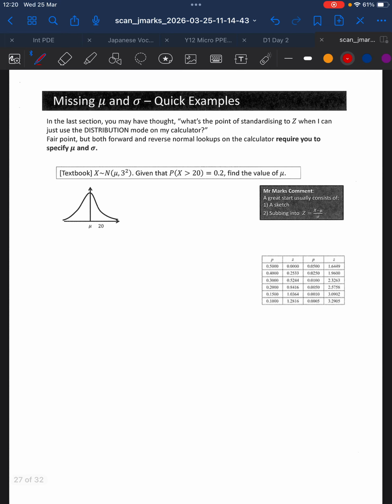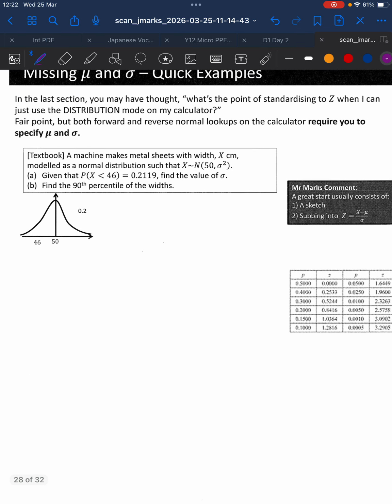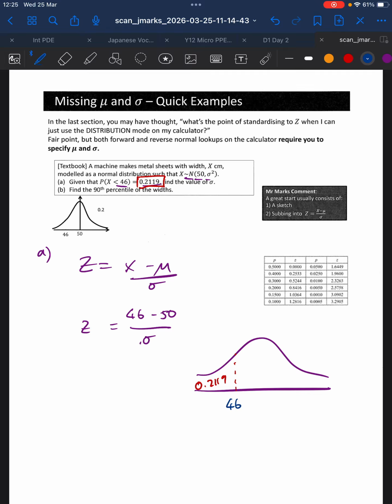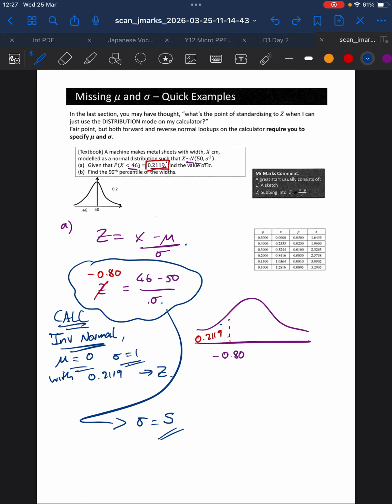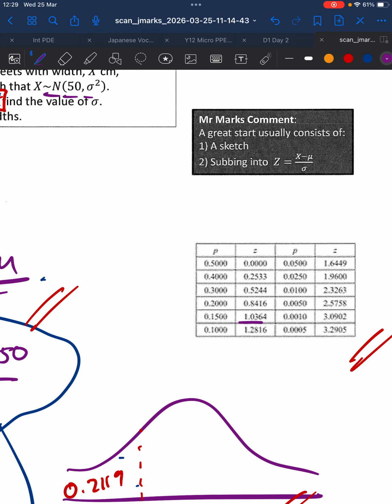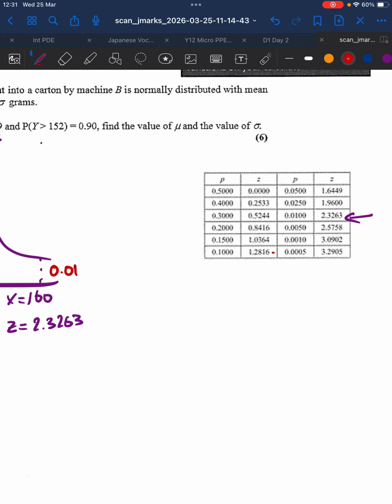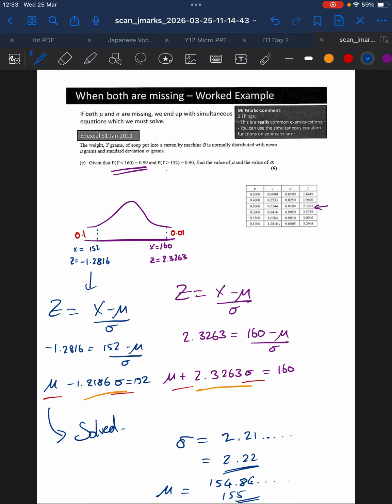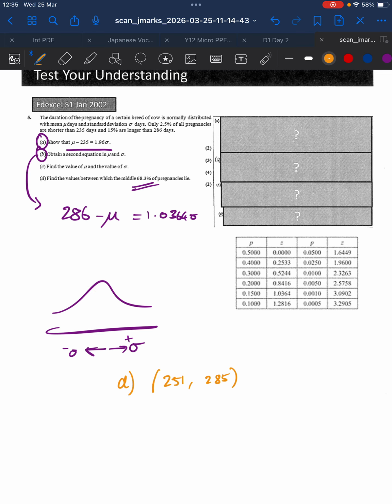Stats - 3E - Missing μ and σ Values